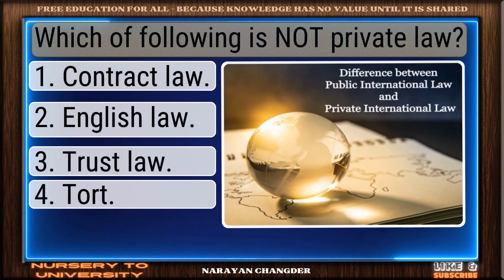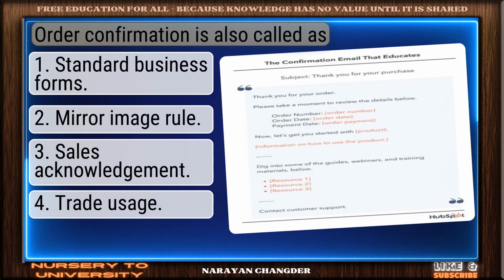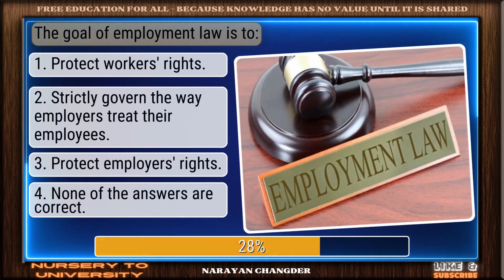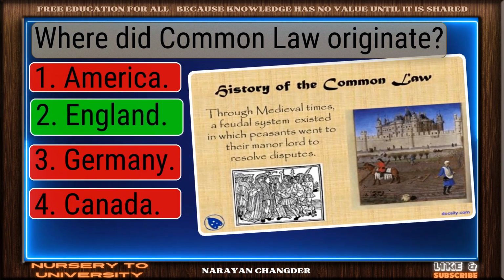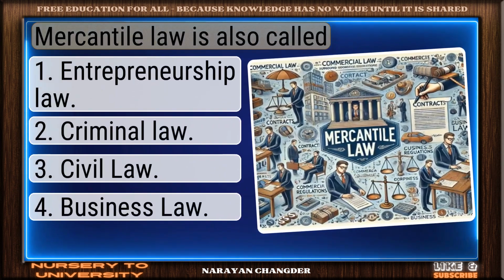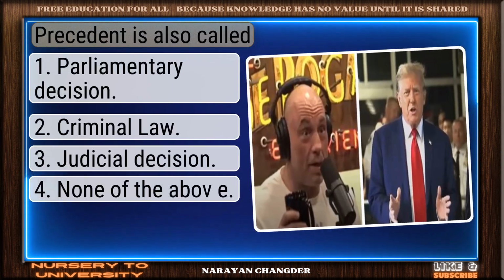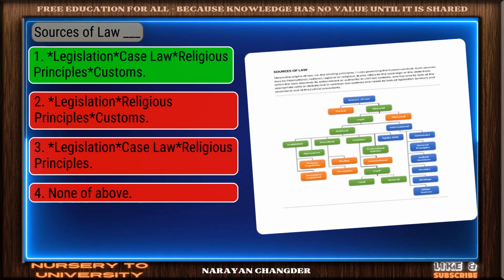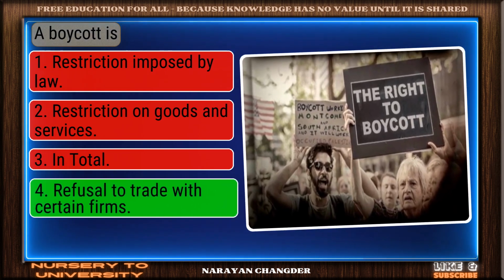BUSINESS LAW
Test your knowledge with this exciting multiple choice quiz on Business Law.